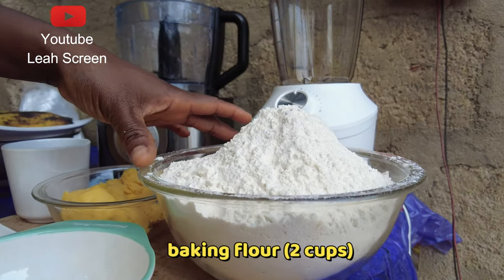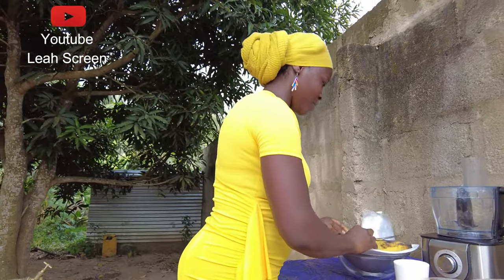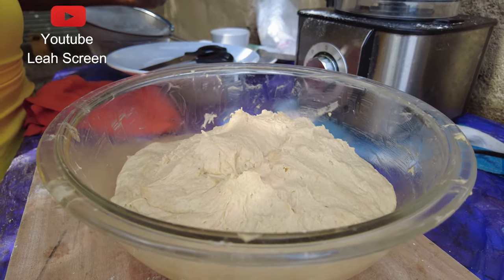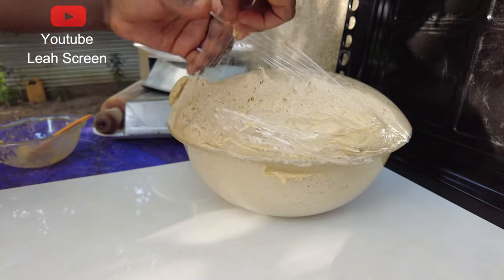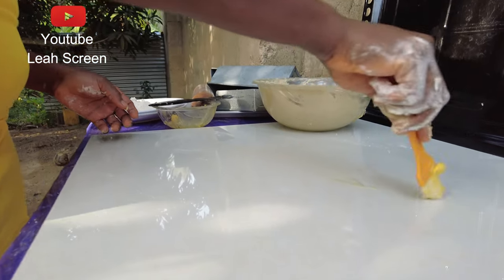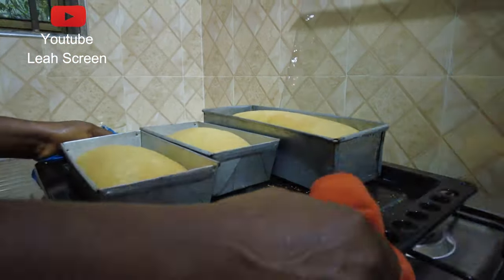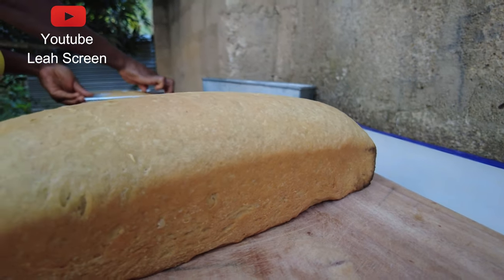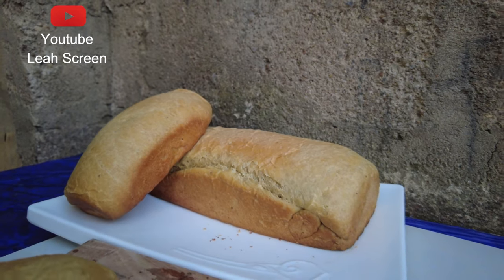Cooking Recipe !! Simple, Easy & Delicious Home Made Plantain Bread !! / Best Bread Recipe...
Hello beautiful people, welcome once again to our youtube channel, in this video, watch how I made this super delicious home made plantain bread...

list of ingredients and measurements

2 cups of baking flour
100 grams of milk powder
150 grams of butter
1 spoon of yeast
1/2 spoon of salt
1 spoon of sugar
2 pieces of eggs
2 pieces of ripe plantain

- @leahscreen Eating The Most Delicious & Spicy Mukbang With Anti Cancer Juice!!
- @leahscreen Come Along With Me: To African Local Market Vlog!!
- @leahscreen Home Made Anti Cancer Juice!!!